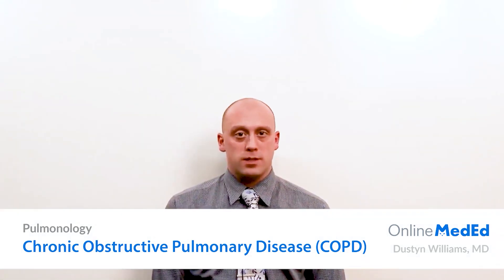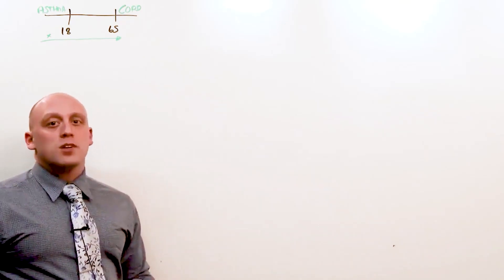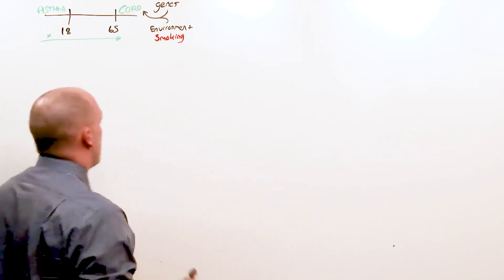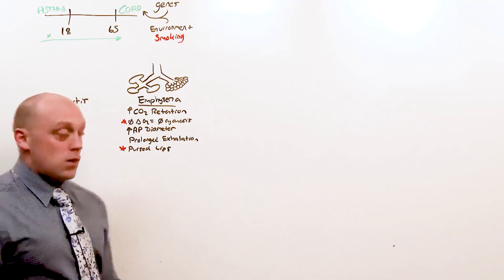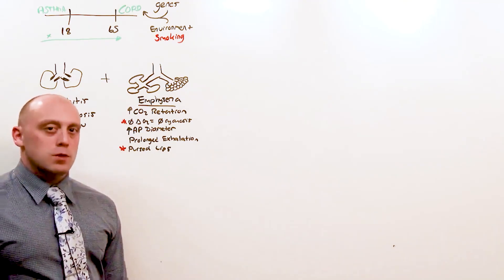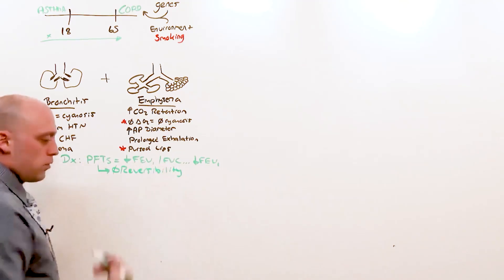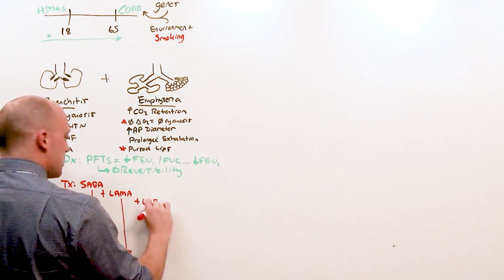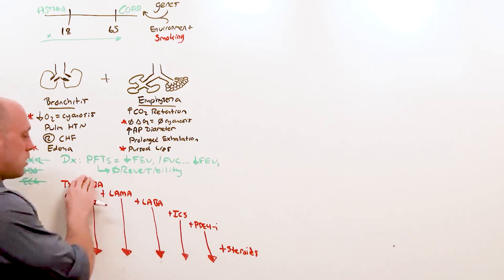COPD (Sample Lesson) | Clinical | Pulmonology